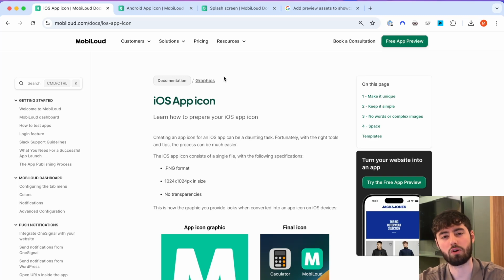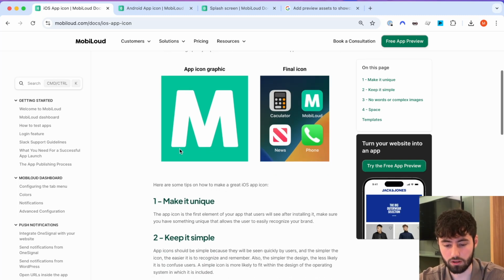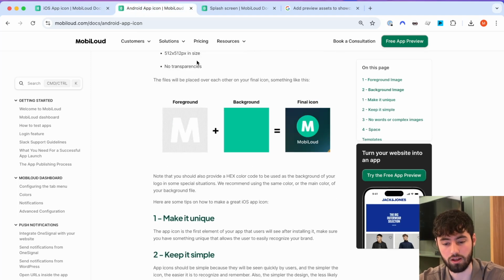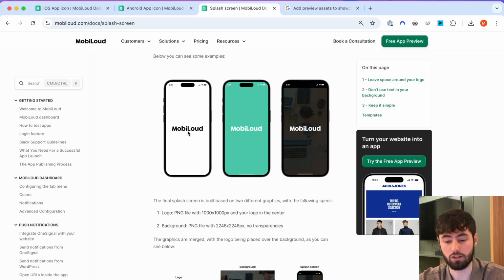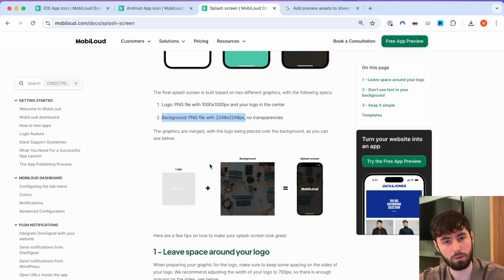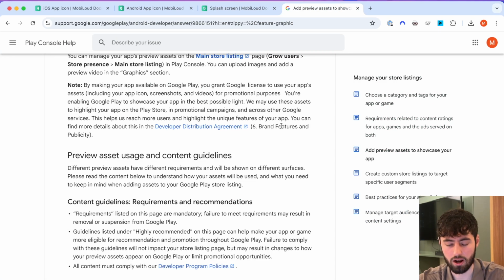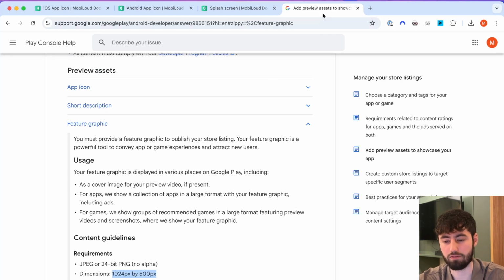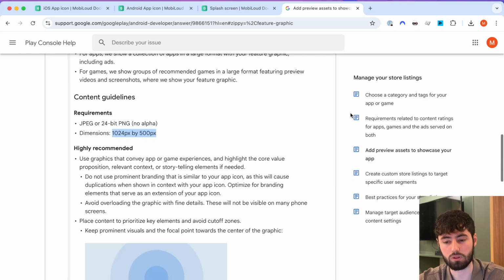Essential App Graphics: 4 Visuals We Create for Your iOS & Android App | MobiLoud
In this video, Matt walks you through the 4 key graphics we design for every app we build at MobiLoud.

- App Icon: Your app’s first impression in the App Store and on users' home screens
- Splash Screen: The initial loading screen that sets the visual tone
- Featured Image: Used in promotional materials and store listings for the Android app
- Notification Icon: Used in the status bar for the Android app

📱 Learn how to convert your website into a mobile app with MobiLoud

MobiLoud is the best way to turn your website into a mobile app. We make it easy for you: directly converting your existing site into an app in just a few weeks.

No overhead. No separate platform to manage. All your site's features work in the app, and your site and app stay fully in sync.

We offer a free preview of your app, to see what your site will look like after we convert it into a native mobile app.